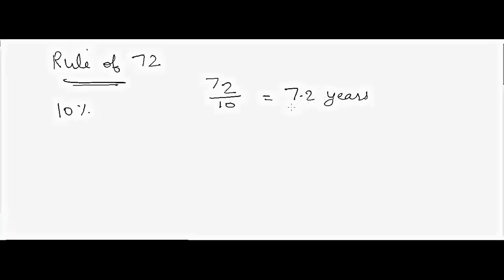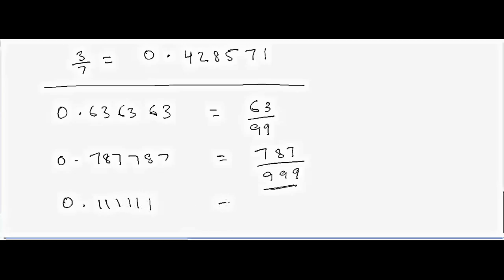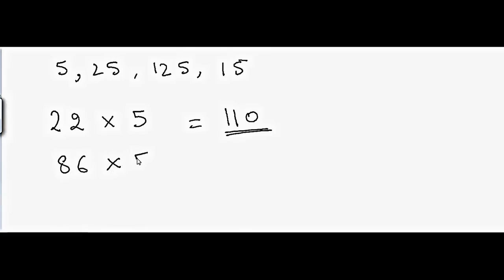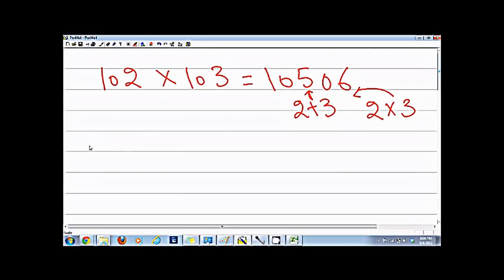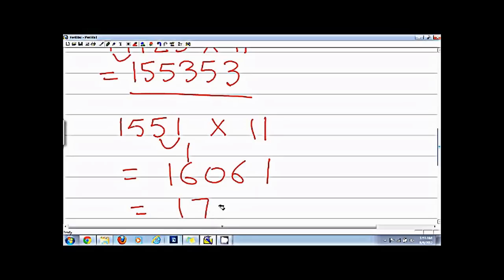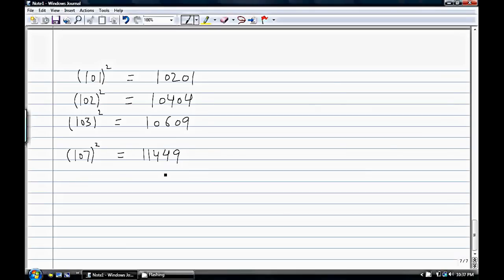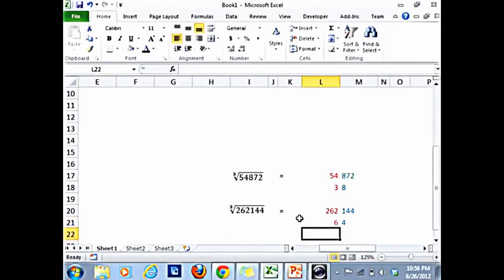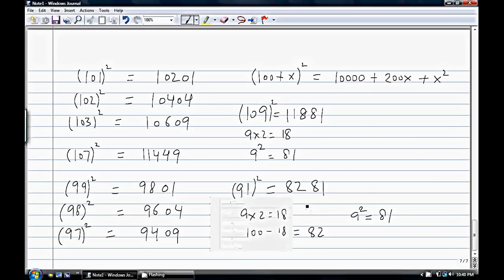30 math tricks for fast calculations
Please thumb up if you like the video.

We will try to answer as soon as we can.

Check out the Trick Questions from Garg University

After applying an arithmetic operation to two operands and getting a result, you can use this procedure to improve your confidence that the result is correct.
Sum the digits of the first operand; any 9s (or sets of digits that add to 9) can be counted as 0.
If the resulting sum has two or more digits, sum those digits as in step one; repeat this step until the resulting sum has only one digit.
Repeat steps one and two with the second operand. You now have two one-digit numbers, one condensed from the first operand and the other condensed from the second operand. (These one-digit numbers are also the remainders you would end up with if you divided the original operands by 9; mathematically speaking, they're the original operands modulo 9.)
Apply the originally specified operation to the two condensed operands, and then apply the summing-of-digits procedure to the result of the operation.
Sum the digits of the result you originally obtained for the original calculation..
If the result of step 4 does not equal the result of step 5, then the original answer is wrong. If the two results match, then the original answer may be right, though it isn't guaranteed to be. Check out Ebook "Mind Math" from Dr. Garg